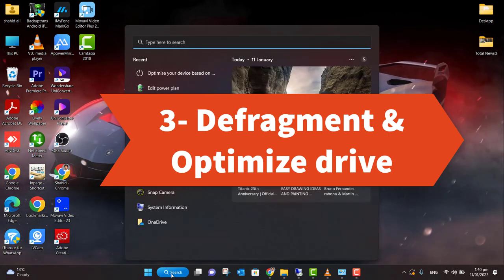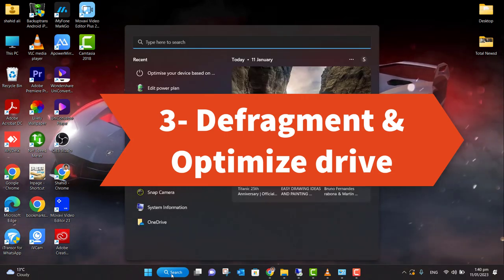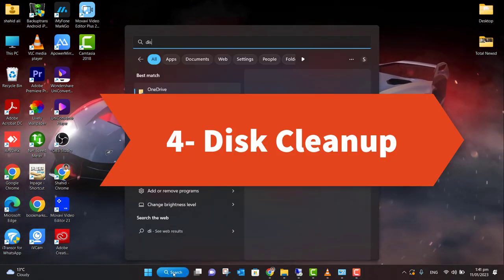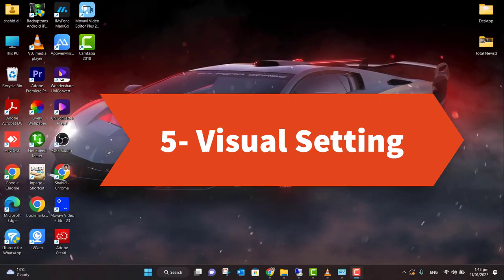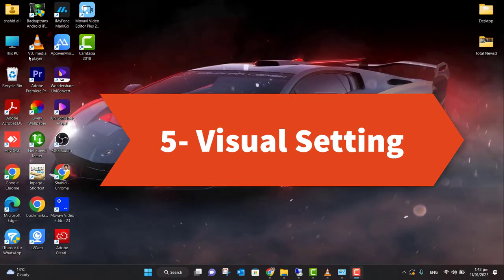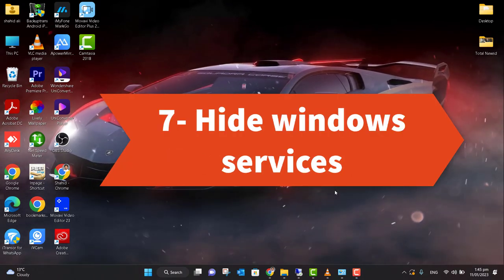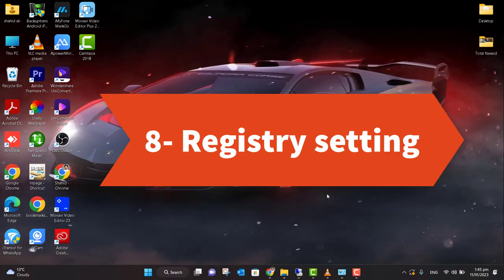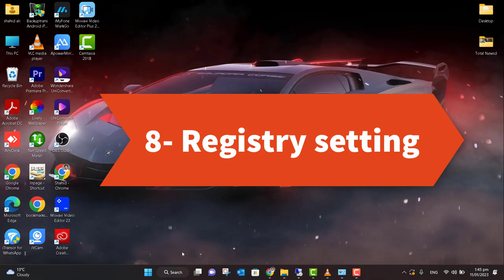How to speed up a laptop | My laptop or Desktop is very slow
if your laptop or desktop computer is Very Slow - You are watching the right video. In this video, I will tell you how to make it super fast. Solution For Windows 8, 10, or 11. These Windows operating systems hang and freeze and sometimes you may have issues that cause your PC to freeze or hang, especially when you are using a USB drive. If you are working on a USB flash drive and suddenly your computer hangs, then this may be an issue with the USB port. Here are the tips to fix this issue.